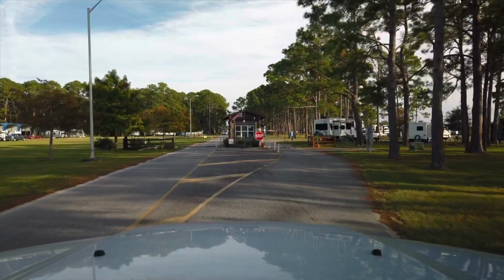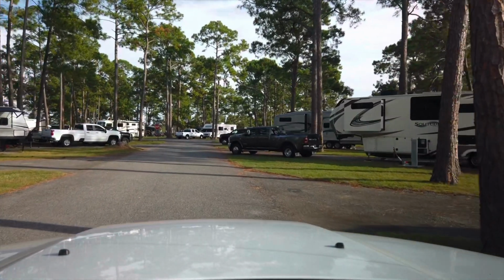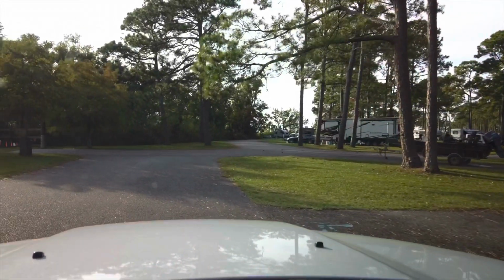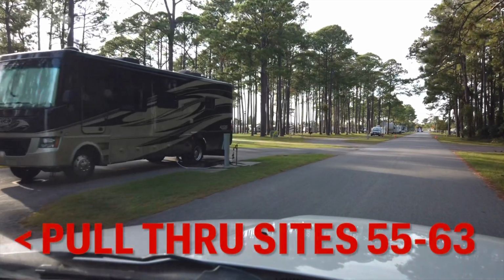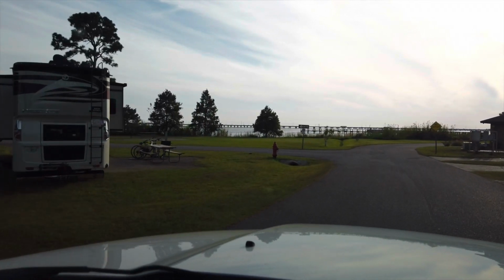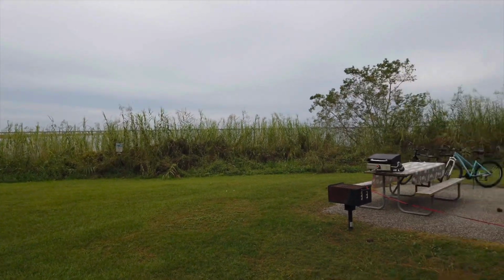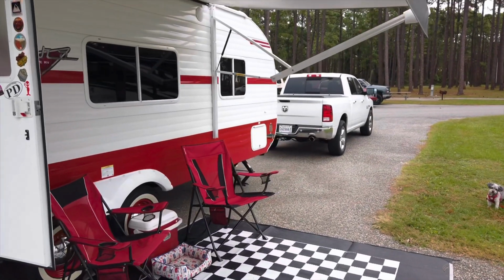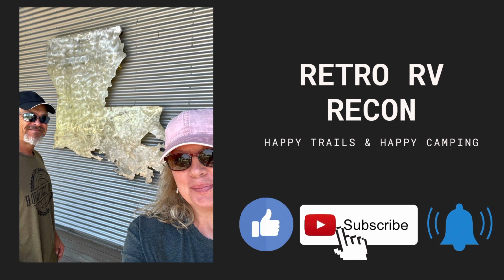RV Camping at Meaher State Park in Spanish Fort, Alabama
Hey folks, check out our video of us RV camping at Meaher State Park located on the eastern shore of Mobile Bay in Spanish Fort, Alabama. This state park is located just north of interstate 10 off of Battleship Parkway. The roads are nice and smooth and very scenic. This location is ideal for exploring the Mobile Bay area and only an hour drive to Gulf Shores. While my wife and I were here we enjoyed exploring Daphne and Fairhope. Both cities have great parks along the shoreline for biking and walking the pier and local trails. We especially enjoyed the Eastern Shore Trail as you will see in the video.
Check out the video for the campground drive-through and the site walk-around of Meaher State Park and other things we enjoyed in the area. Also in the video we share a lot about our experience towing our Retro Travel Trailer across Mobile Bay via Mobile Bay Ferry from Fort Morgan to Dauphin Island.

Have you ever towed your rig on a ferry?  If so, please let us know where in the comments section below.

We look forward to hearing from you. Every time we head out camping we're going to record footage to share so you too can find the best camp sites and campgrounds for wonderful camping experiences.

Happy Trails & Happy Camping!

Mike and Angel

We will only share links to items and products we use ourselves.

Our Gear
(Motorola T110)
(OSMO Pocket)
(OSMO filters)
(Canon 6D)

“Two Lonely Souls,” (Instrumental Version) Chester Malone

“Vagabond Heart,” (Instrumental Version)
Arch Tremors

“Dreamers of the Shore,” Volcan Peaks

“All Those Things We Did Back Then,” (Instrumental Version) Wildflowers

“Mozie,” American Legion

“Louisiana Boogie,” Wendy Marcini

“Helluvu Time,” (Instrumental Version)
Bo the Drifter

“Hey Hi Ho Let’s Go,” J.F. Gloss

“Jamais Vu,” Chester Malone